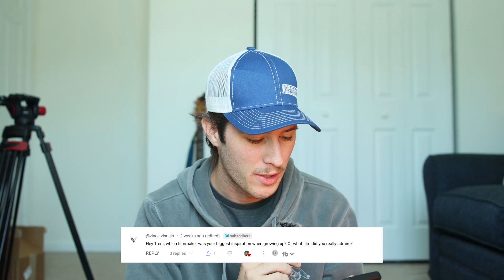Questions and Answers for the Channel! | Trentorials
What the hell is that font called??? I do in fact answer this and much more in today's video. thanks for your comments and if you didn't see yours in here, no worries, I'll try to get it in the next one!